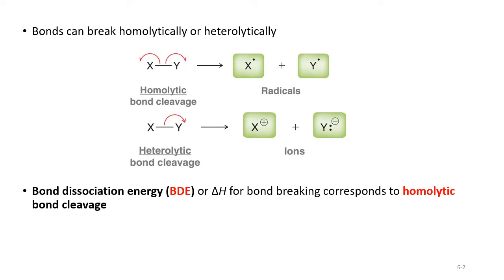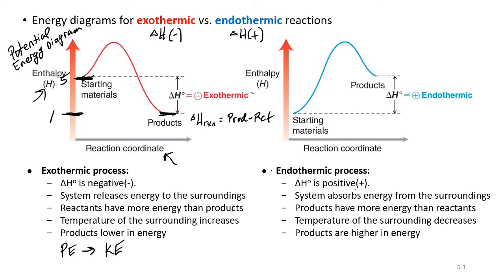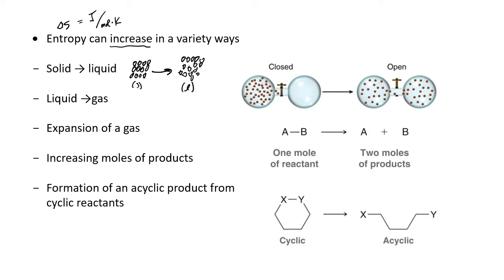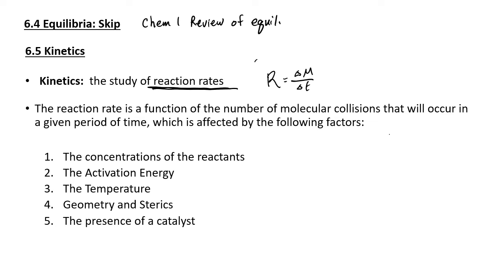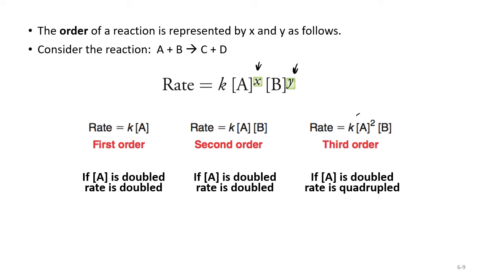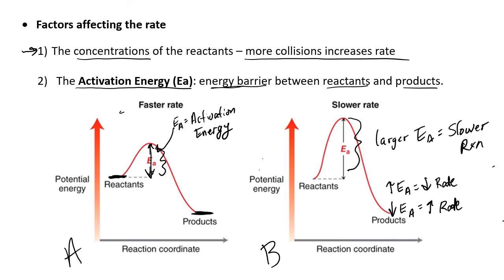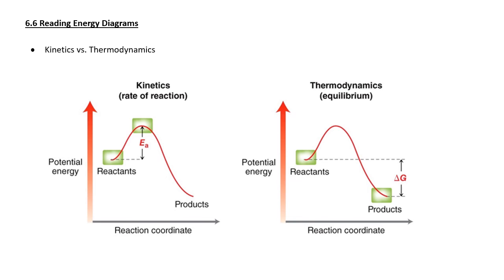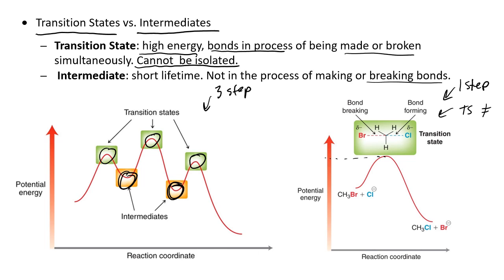6.1-6.6 Video Notes